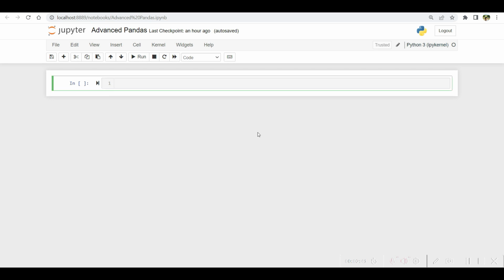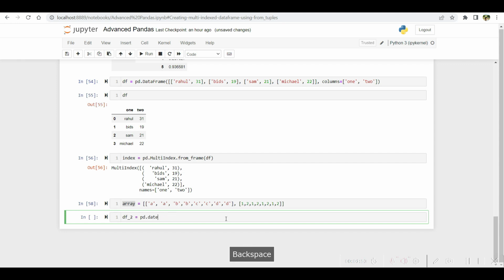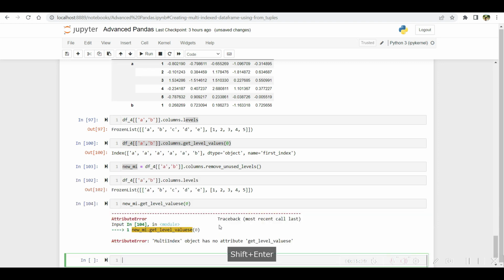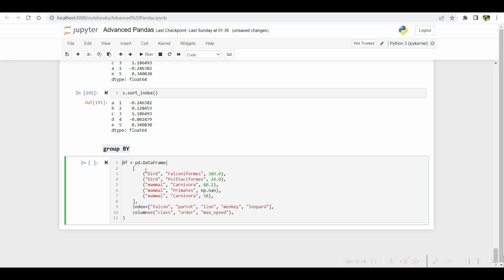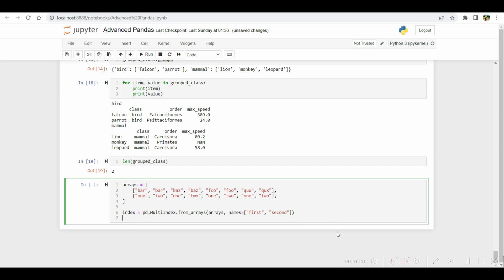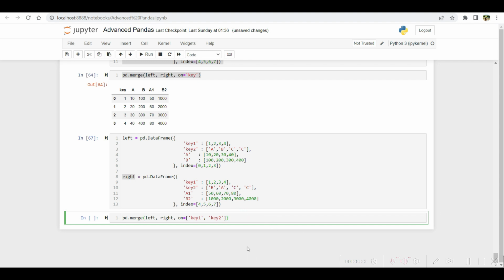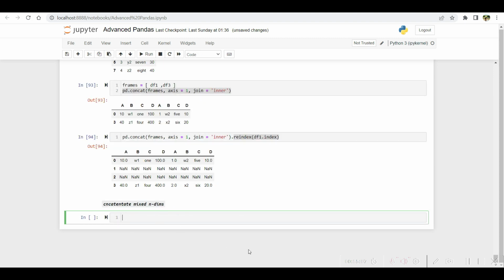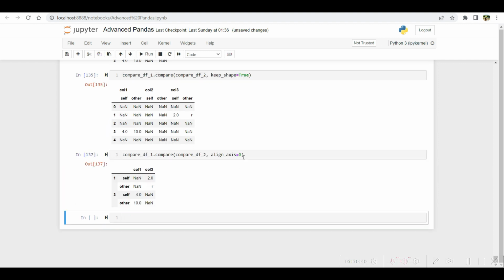Advanced Pandas | Data Science with Python Tutorial | Part 2 | Machine Learning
Pandas is a software library written for the Python programming language for data manipulation and analysis. In particular, it offers data structures and operations for manipulating numerical tables and time series. It is free software released under the three-clause BSD license.

Agenda:
1. Multi-Indexing
2. Group by
3. Merge
4. Concat
5. Join
6. Compare